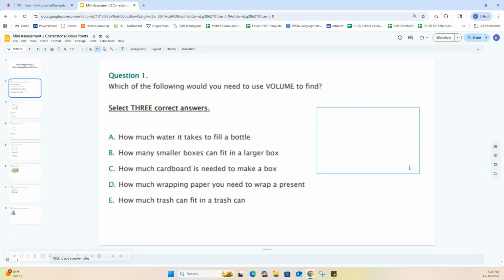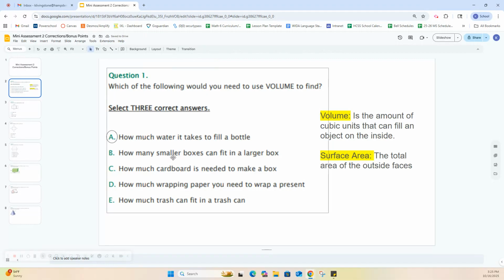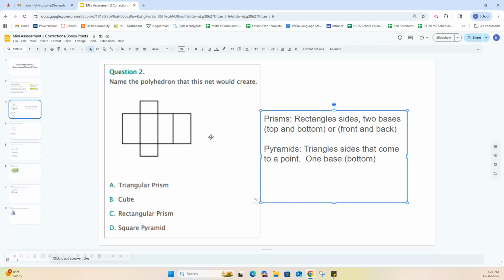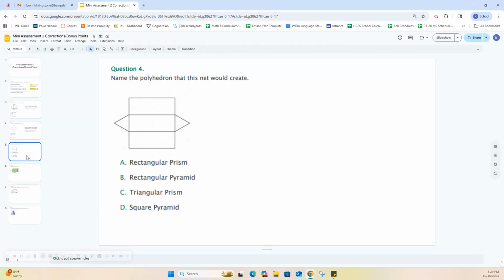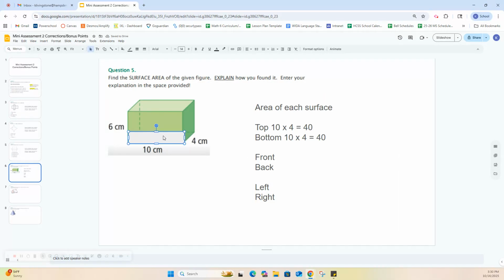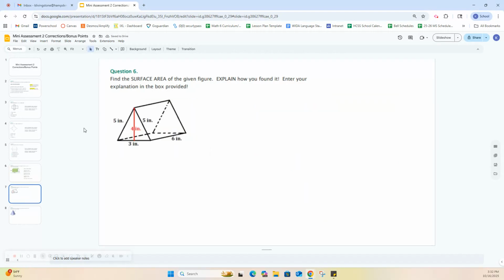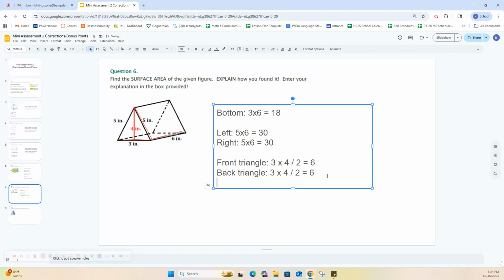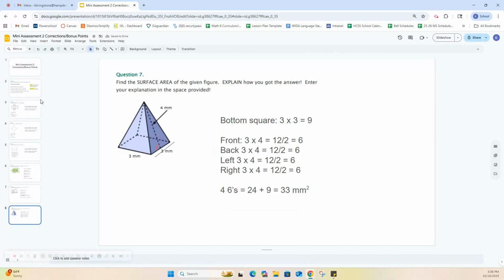Mini Assessment 2 Corrections/Bonus Edpuzzle